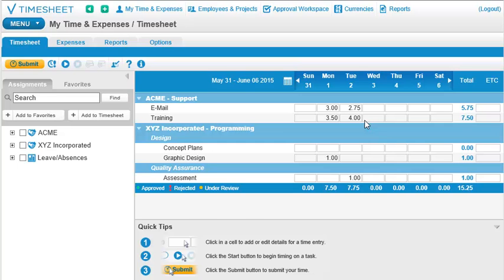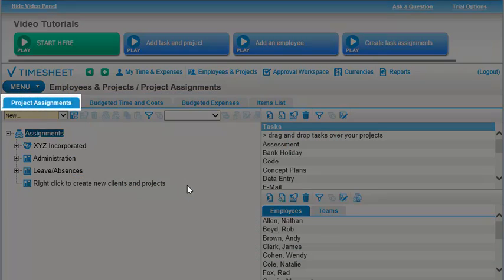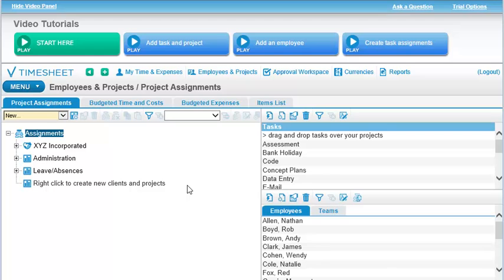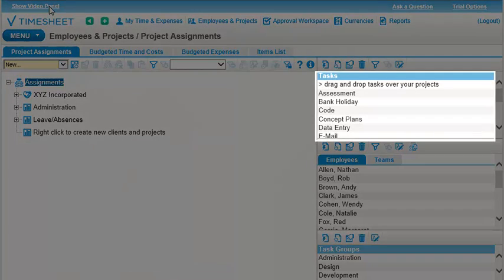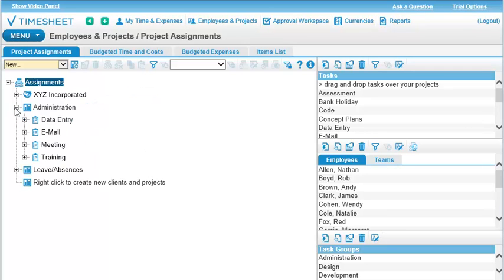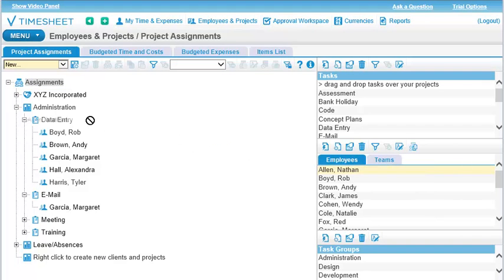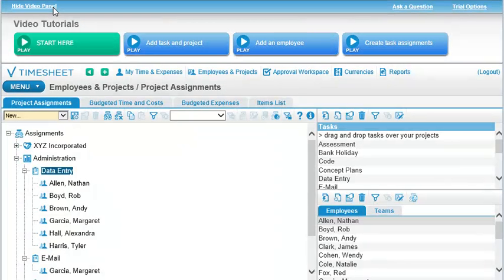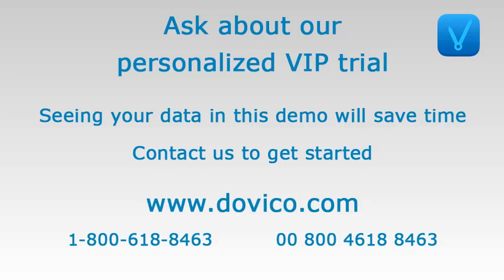Starting your Dovico free trial the right way - Start Here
Start Here
Dovico Software's 14 day Free Trial video